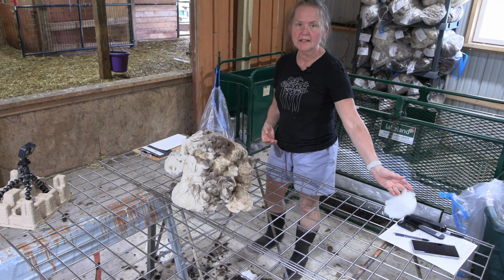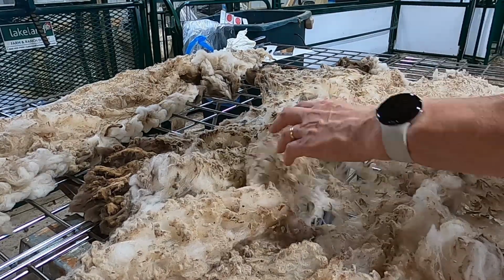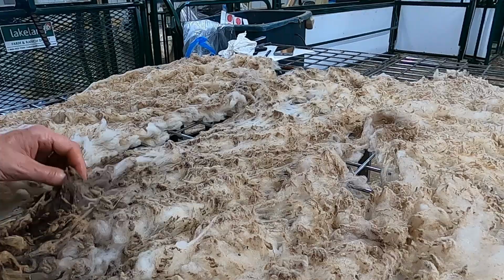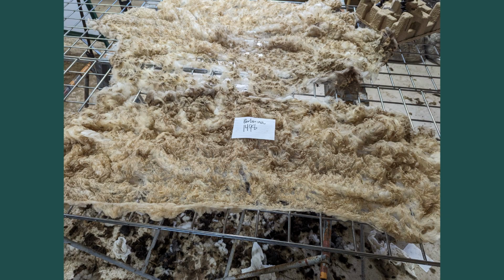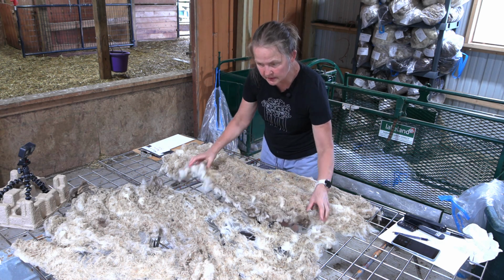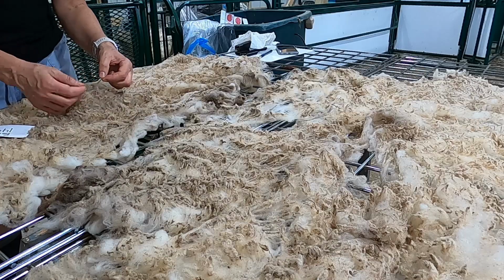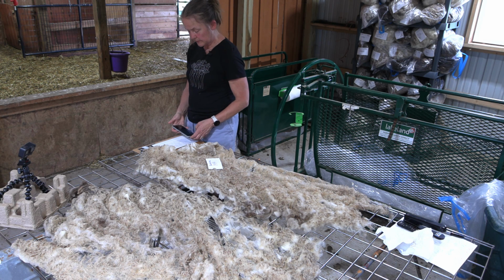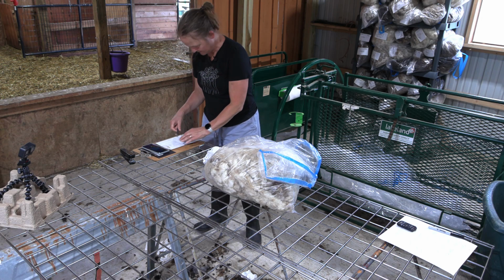Skirting Barbarnina's Fawn Roo'd Fleece for my 2024 Fleece Auction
In this video I am skirting Barbarina's fleece.  She is a 2 year old ewe and is Fawn.

Here is the link to her listing, it will be available to bid on when the auction opens on June 22 at 6 pm eastern time.  The Auction will close on June 29 at 6 pm eastern time.